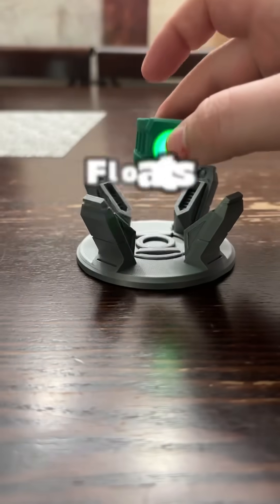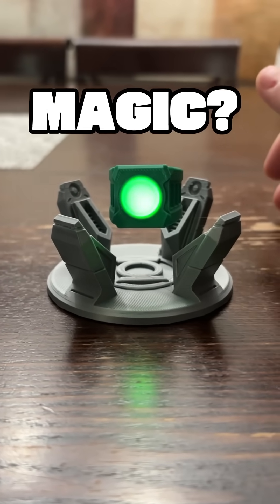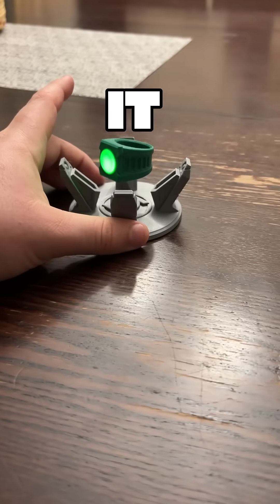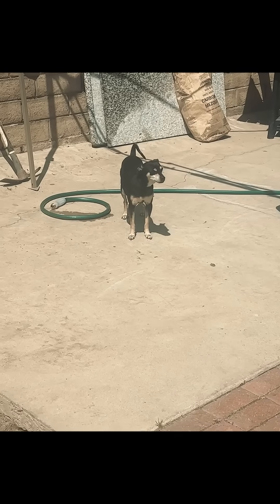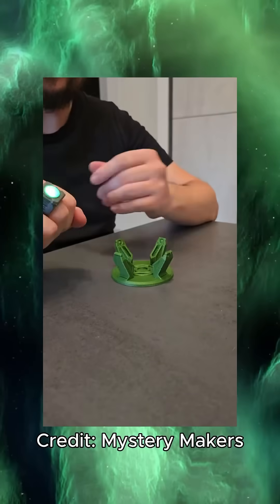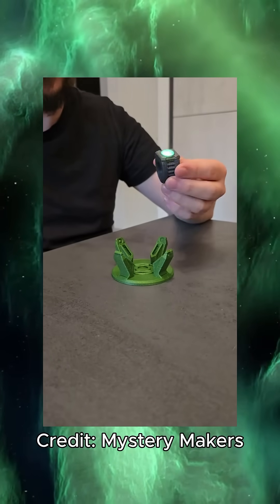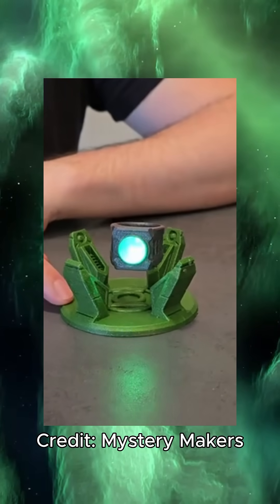I Made a Green Lantern Ring That FLOATS!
I made a real floating green lantern ring using a 3D Printer and a magic secret to make it float!